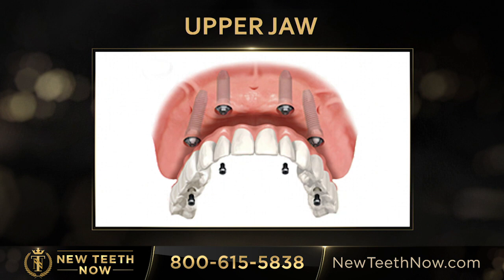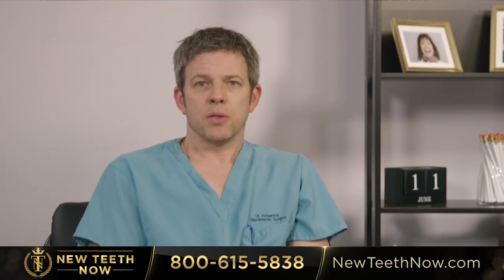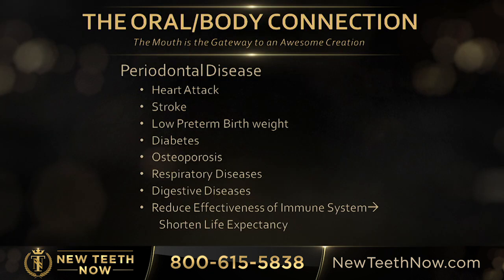NEW TEETH NOW DENTAL IMPLANTS Webinar - Dr Kirkpatrick Webinar, June 11 2019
."..I've been here for 12 years and I've yet to meet a patient that did not have enough bone... to do this procedure."

The June. 2019 New Teeth Now Webinar features Dr. David Kirkpatrick (DMD, FACS) talking about dental health, oral surgery and the one of a kind dental procedure that has helped thousands of people.

This informative webinar showcases real patients who have gone through the New Teeth Now procedure and are enjoying the benefits of good oral health. Dr. Kirkpatrick covers topics such as periodontal disease, general sedation, traditional dental implants and Zygomatic Implants.

To qualify, the New Teeth Now procedure requires medical clearance and access to a patient’s medical history.